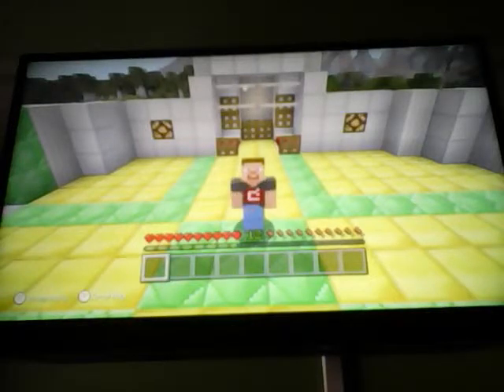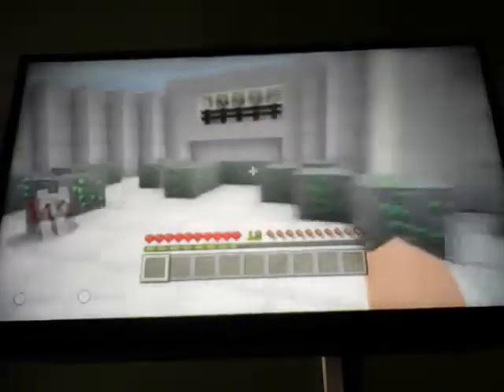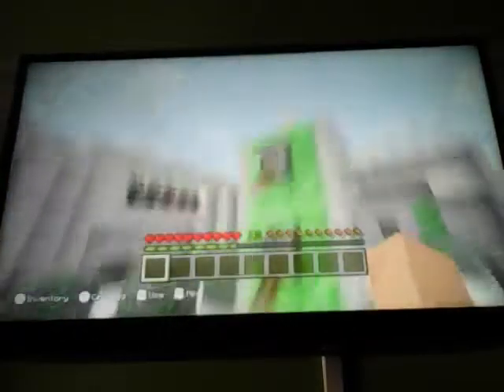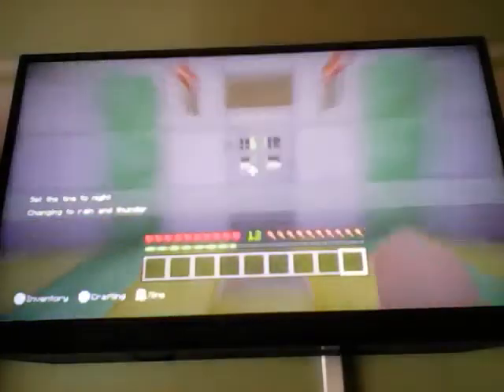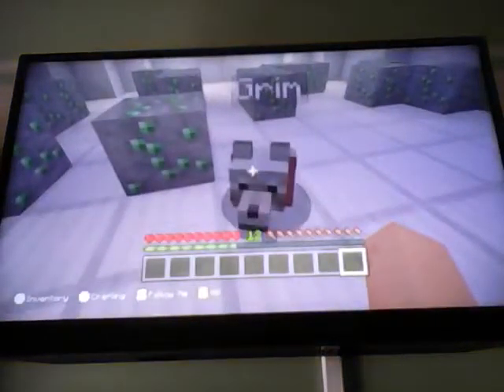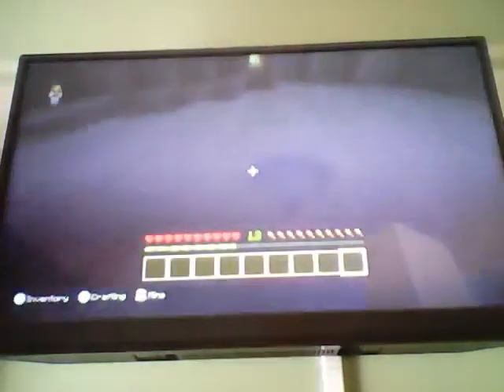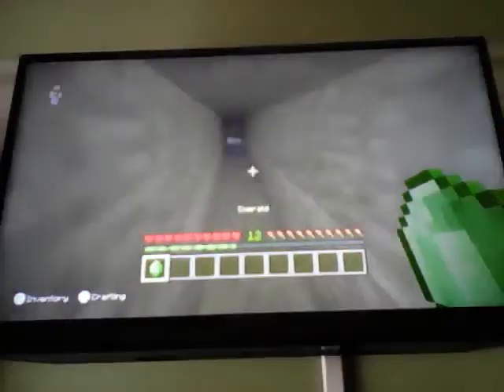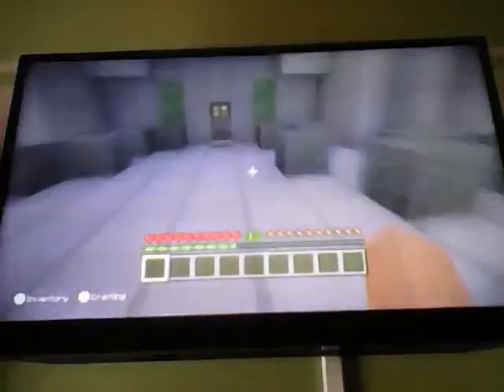The missing emrald